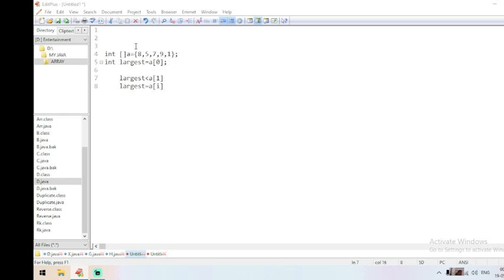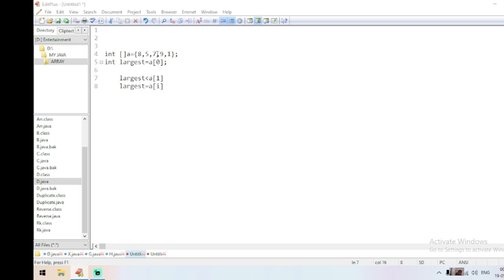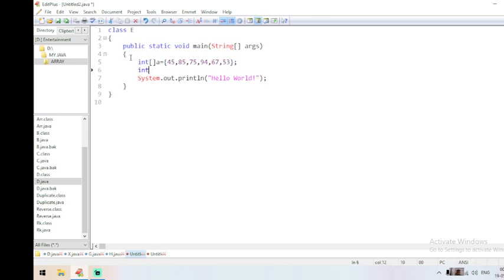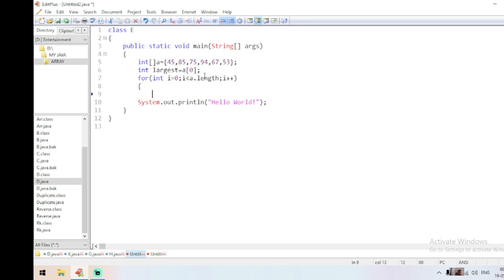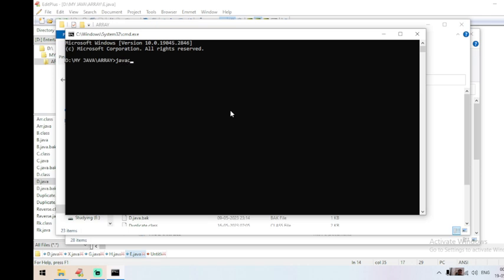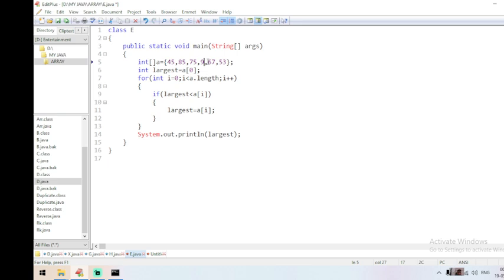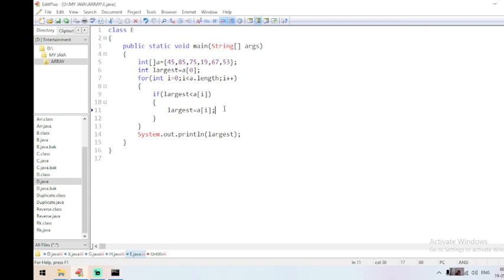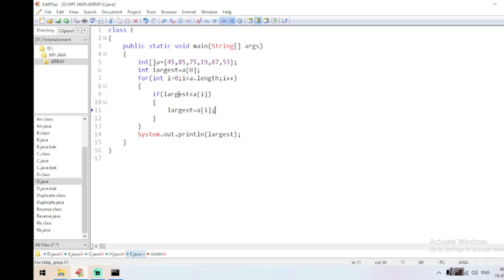LARGEST NUMBER IN AN ARRAY- JAVA PROGRAM